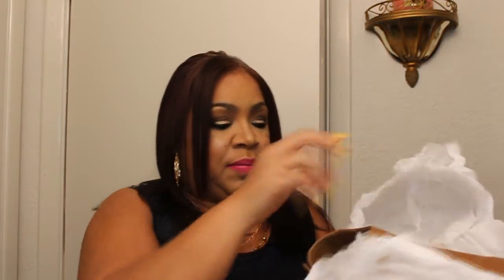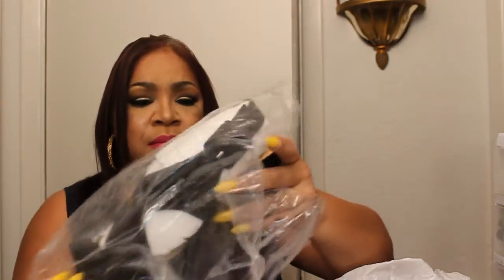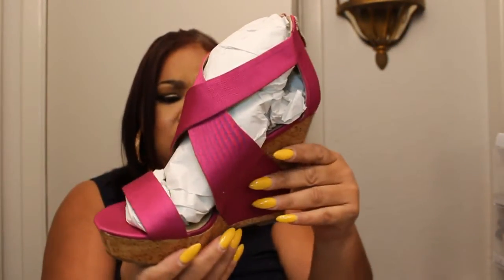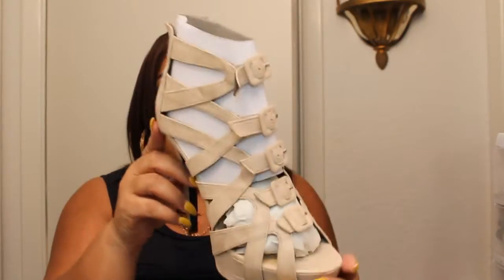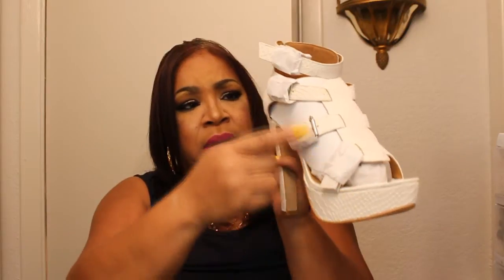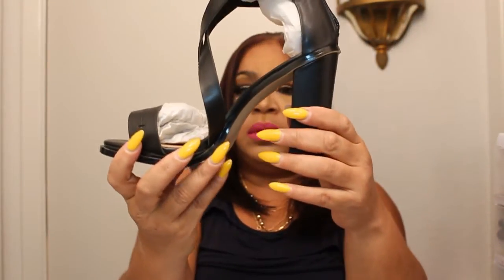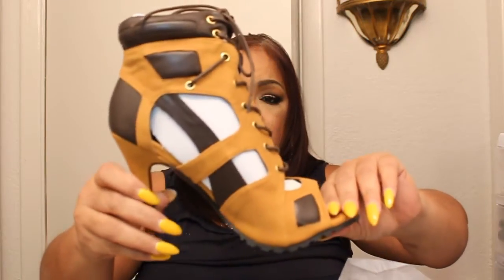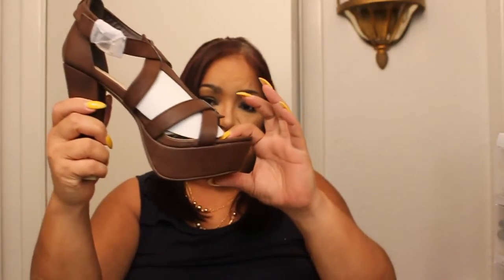Shoe Haul | JustFab & ShoeDazzle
Hey Loves this is a haul video with shoes that I purchased from ShoeDazzle and JustFab. I hope that you enjoy it.